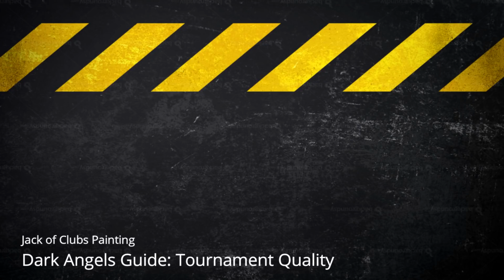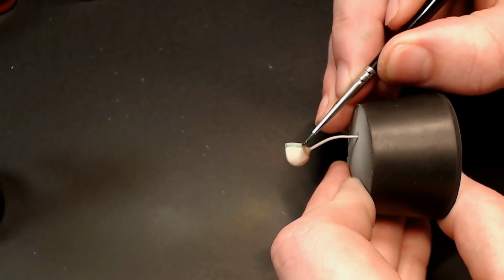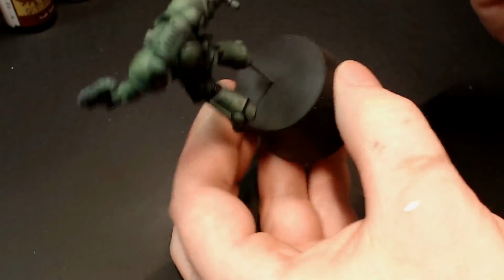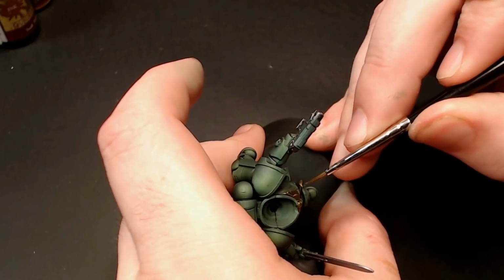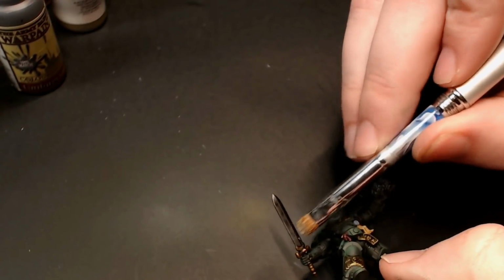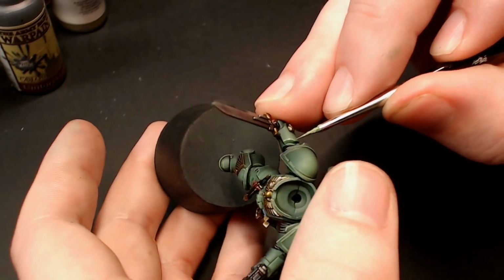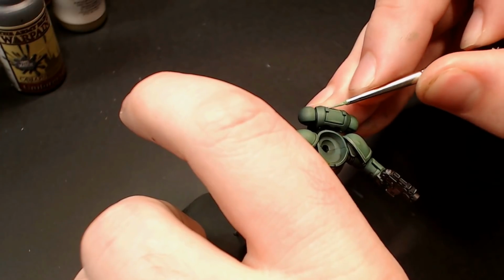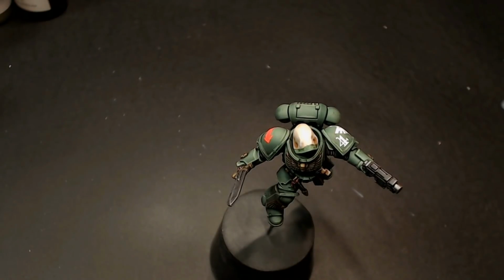How To Paint: Dark Angels. Tournament Quality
Fast and easy recipe top get your Dark Angels ready for the tournament, and looking great on the table.